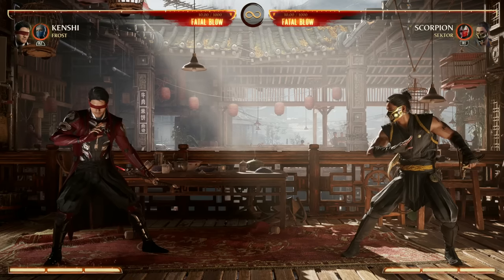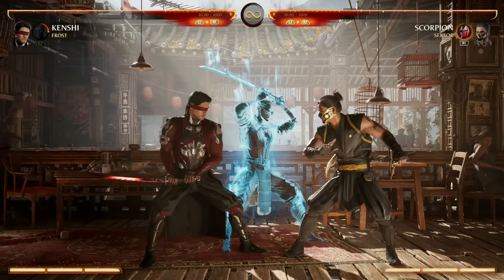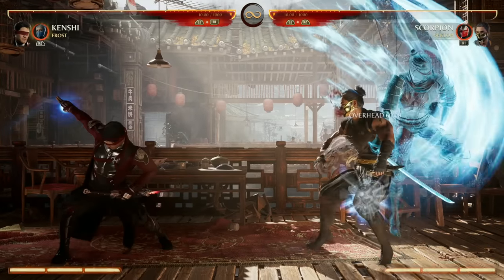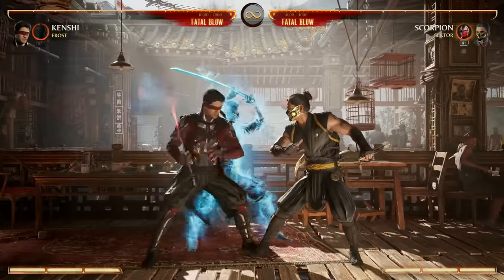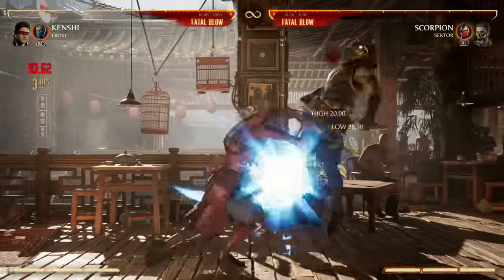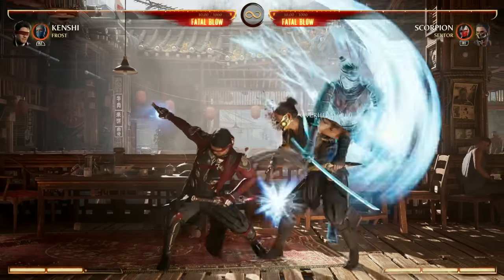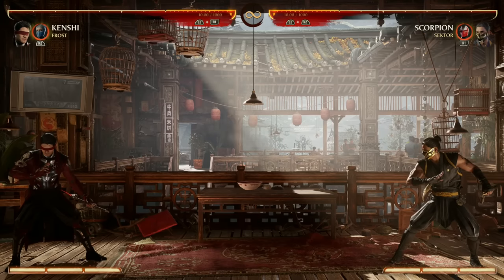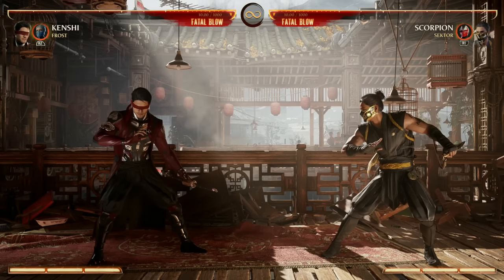Mortal Kombat 1 - How To Play KENSHI (Guide, Combos, & Tips)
In this video, we'll be taking a deep dive into the Great character in Mortal Kombat 1, KENSHI! Whether you're a seasoned Mortal Kombat player or just starting out, this guide will give you all the tips and tricks you need to master Kenshi's moveset and dominate your opponents. We'll cover everything from basic combos to advanced strategies, so you can take your game to the next level. So grab your controller and get ready to learn how to play Kenshi in Mortal Kombat 1!

0:00 intro
0:30 How To Play Kenshi
5:45 Kenshi Combos